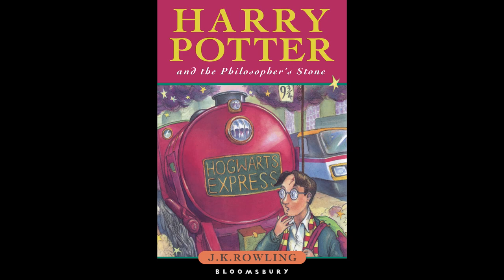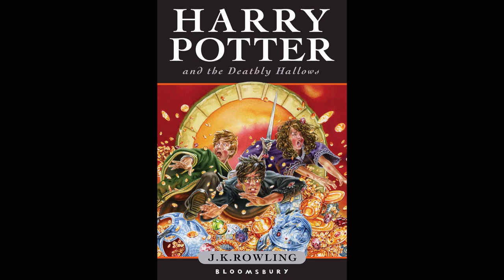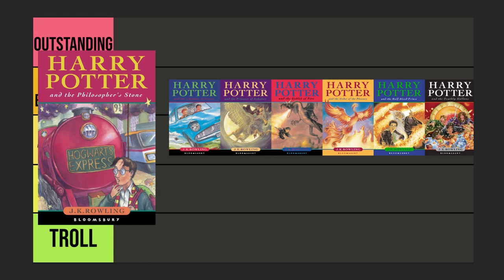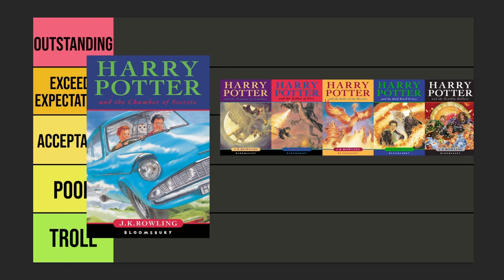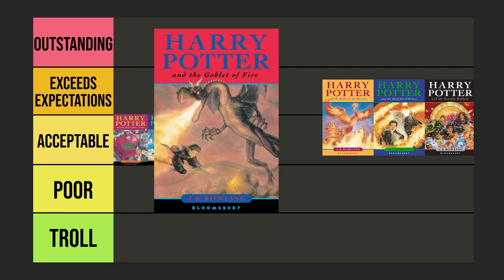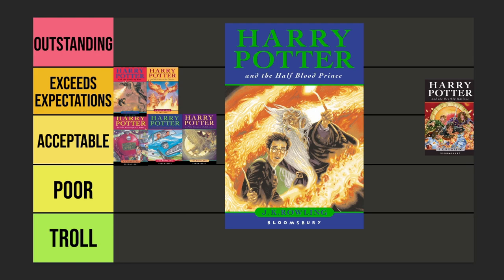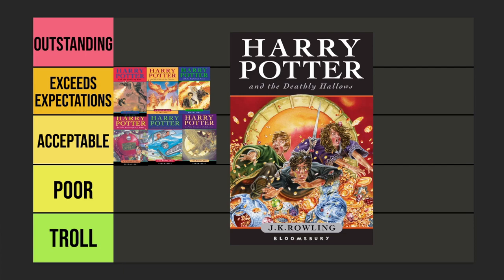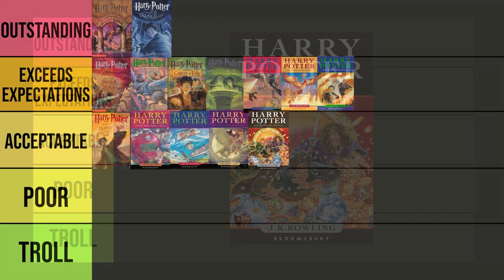Harry Potter Book Covers RANKED! | Jacket Art Tier List [British Children's Editions]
Let's rank the Harry Potter books based only on their covers! Over the coming weeks, we'll build the ultimate Harry Potter book cover tier list ranking various covers from around the world.

In this video, we'll rank the British Children's Edition!

Let me know which versions you want to see next! And of course, tell me which ones I got right and which ones I got wrong 😅

Shure SM7B
SteelSeries Arctis Pro with GameDAC
Logitech G305 Wireless Mouse
Neewer Dimmable Bi-color LED Light